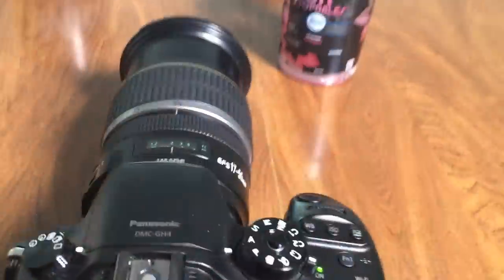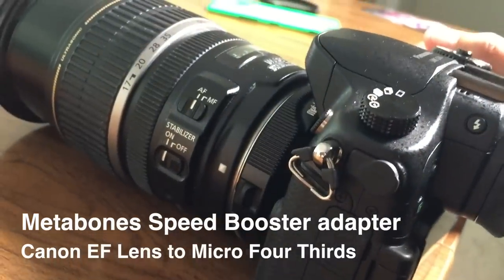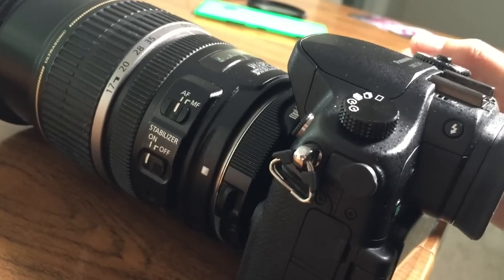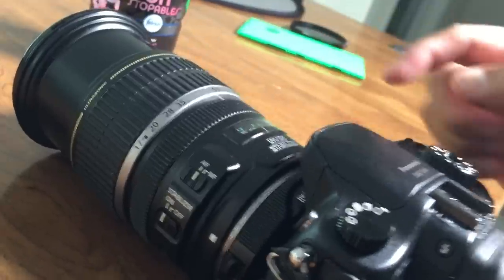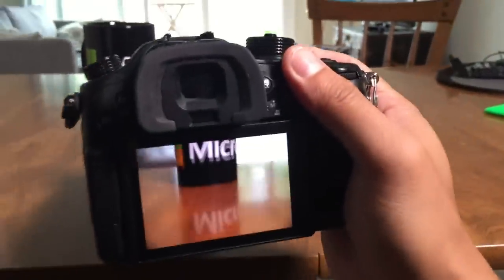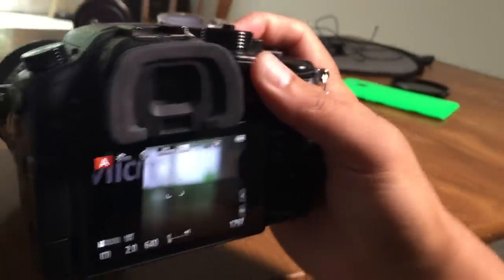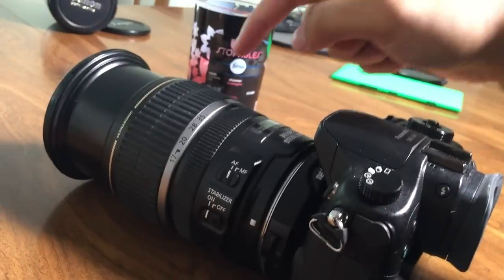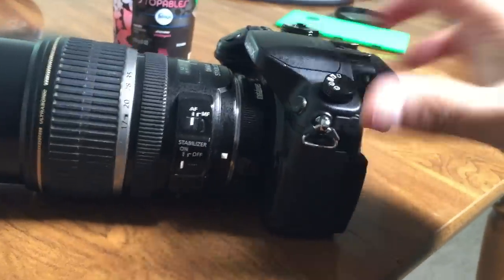Metabones speed booster Canon to Micro Four thirds with Autofocus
Metabones released a firmware update, version 1.7, to their speed booster adapter that adds autofocus to Canon lens. Previously, I had to do manual focus. This video shows the Canon 17-55mm F/2.8 lens attached to the Panasonic GH4 using the Metabones Speed Booster adapter.